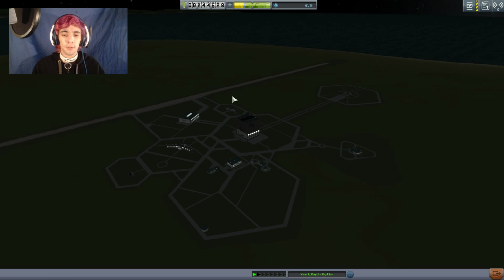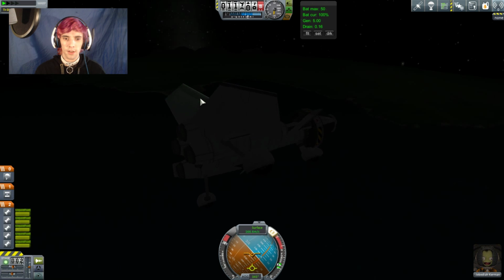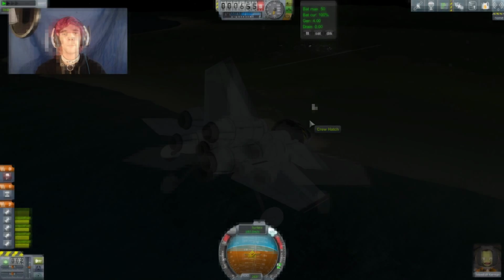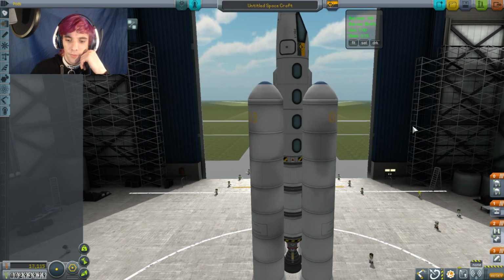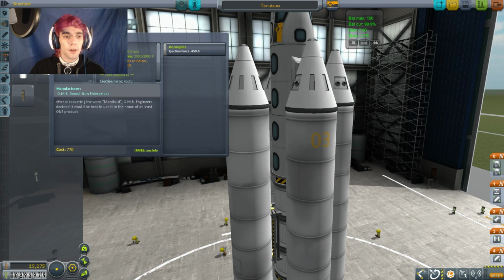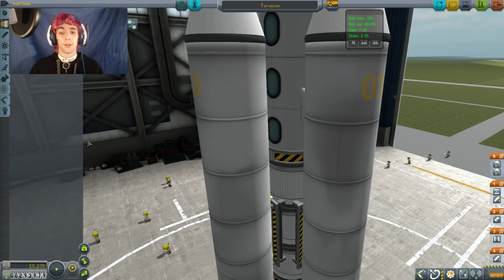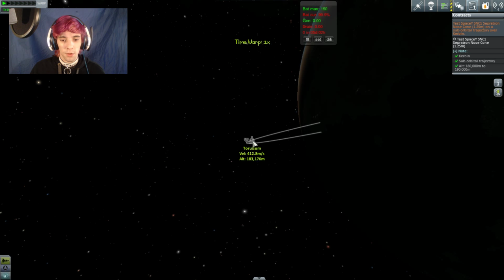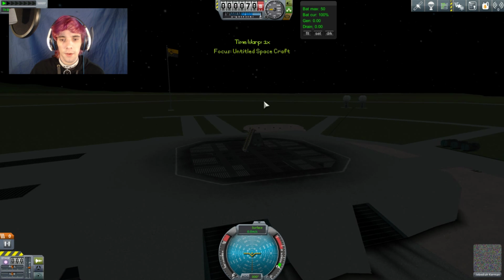Ksp #23 (Why no work)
Outro song was created by Shurk:
Shurk - Inside Your Mind (ft. jenni)